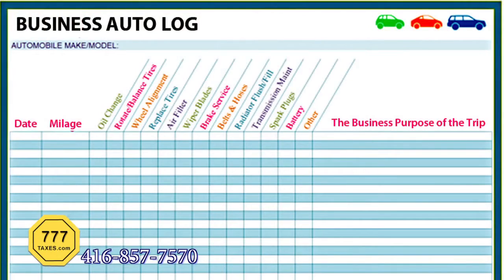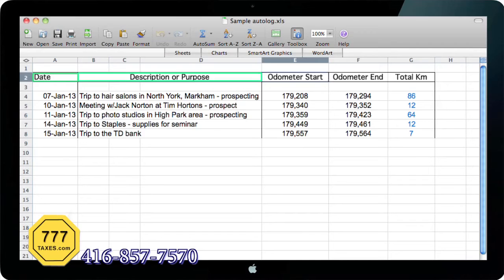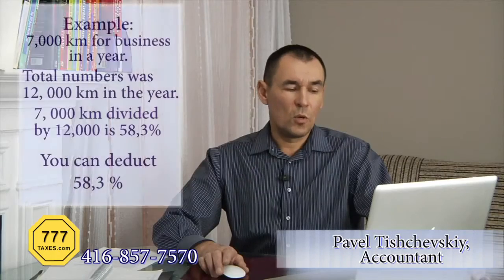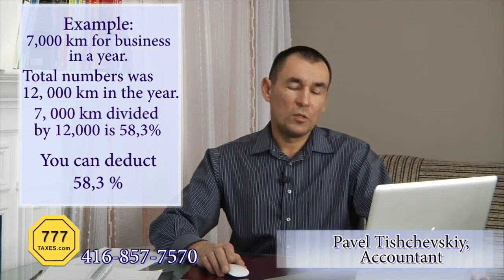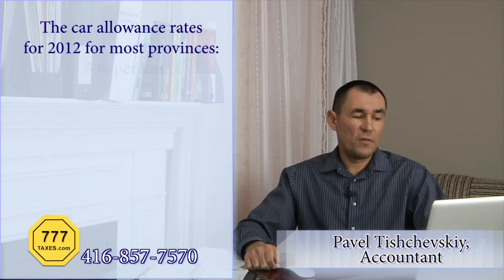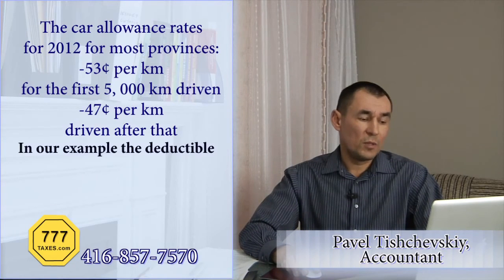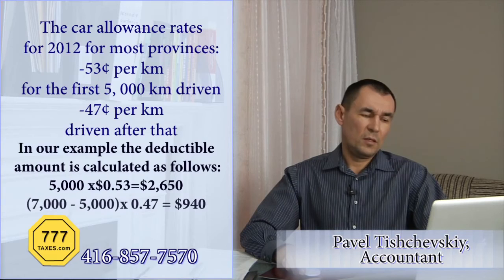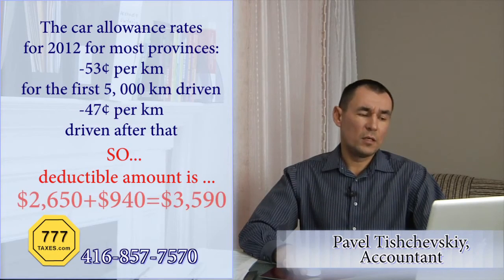Tax Time with Pavel Tishchevskiy #5. Vehicle Expenses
Producer - Maria Morgunova

Our guess is, you did not start your company to become an accountant. And you need not to get a CA designation to succeed in business. We are here to help you with numbers and all that nasty paperwork.
777 Taxes Inc. is a "small business friendly" tax and accounting services company. And that means we love to work with small and medium-sized businesses. Here's what we can do for our clients:

- Accounting and bookkeeping services (A to Z);
- Tax consulting and tax preparation;
- Preparation of Scientific Research & Experimental Development (SR&ED) tax credit claims forms;

Additionally, we can:

- Represent you before the CRA (Canada Revenue Agency) if needed;
-- Resolve all kinds of other business, accounting and tax related problems.
-- Work with you to develop your business and improve it;
-- Help you develop a comprehensive business plan to obtain a loan;
-- Review your investment portfolio and assess the risks;
-- Help you promote your business through our network.